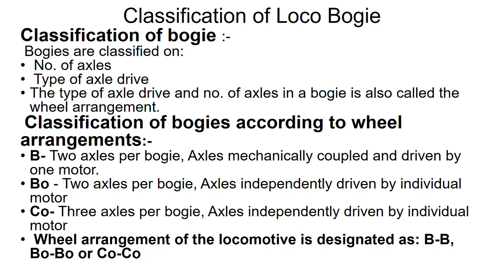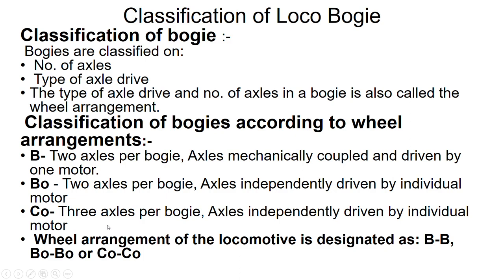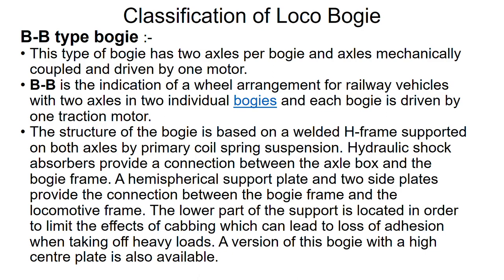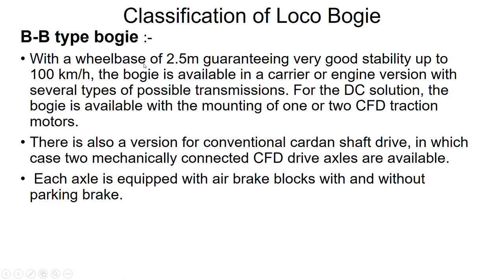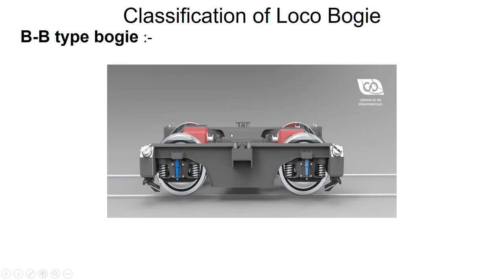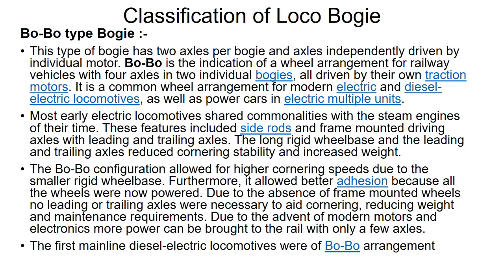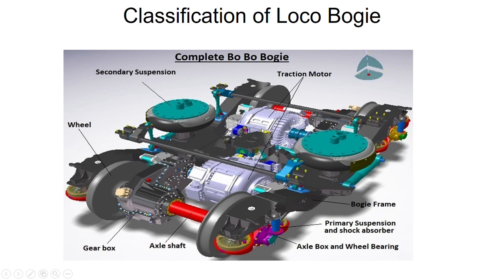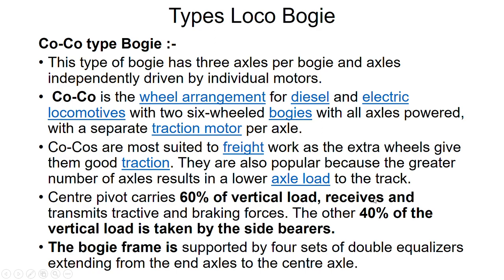Classification of Loco Bogie / Classification of Locomotive Bogie / Types of Loco Bogie